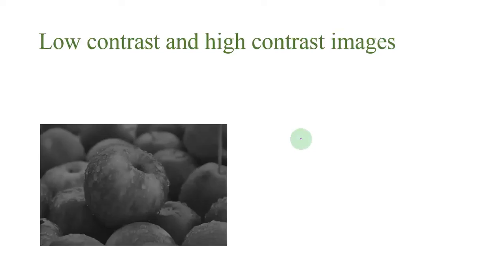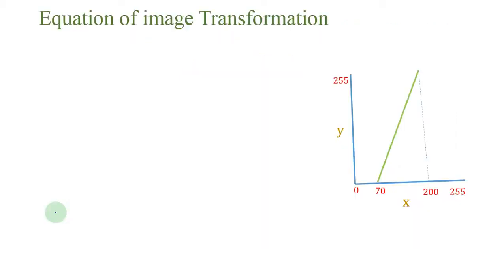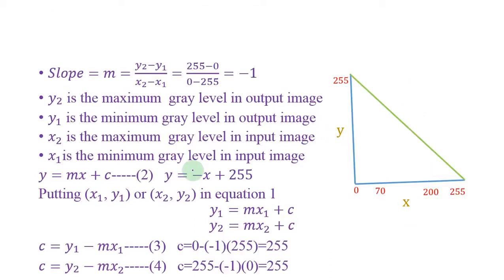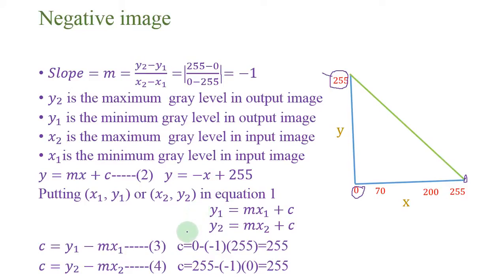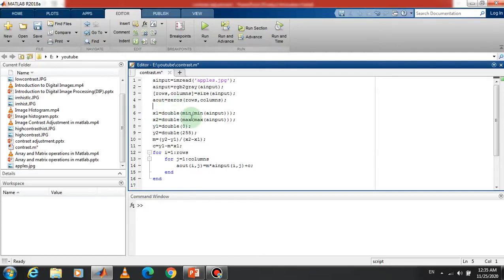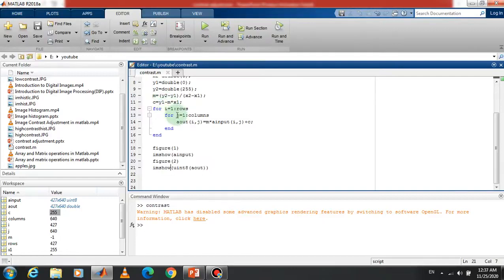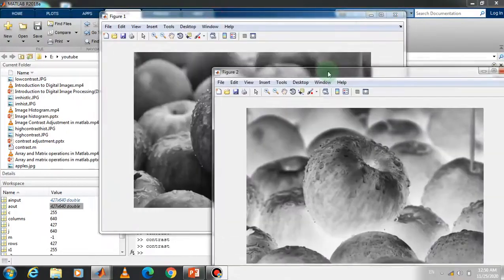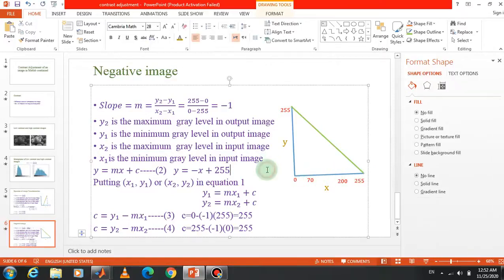Image Contrast Adjustment continued Negative Image